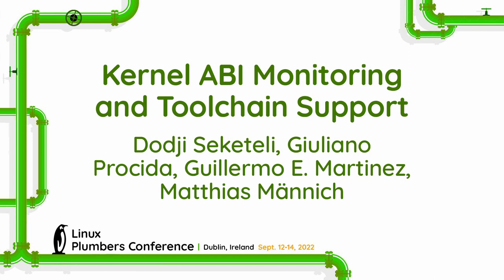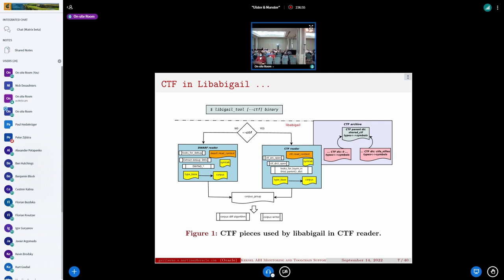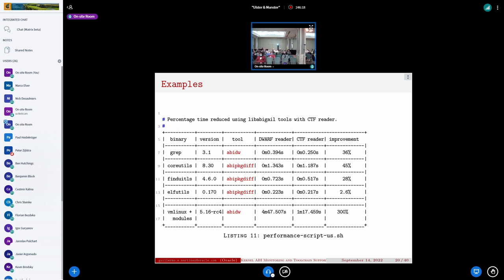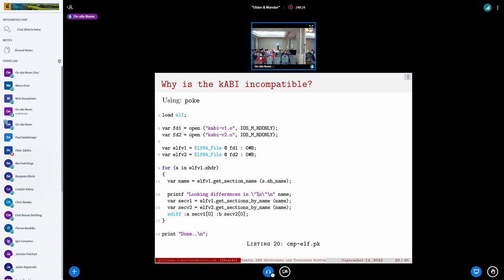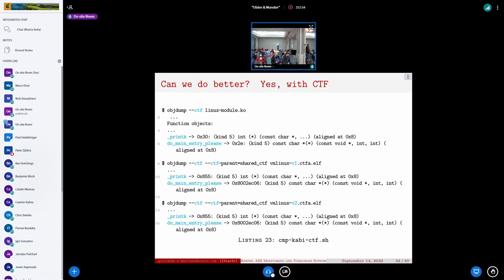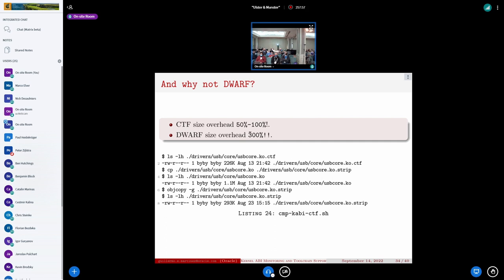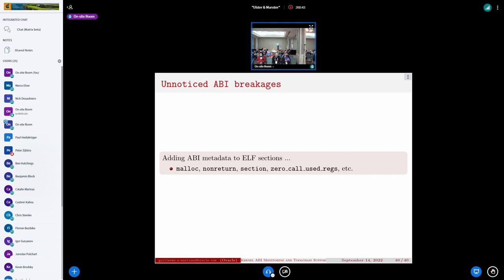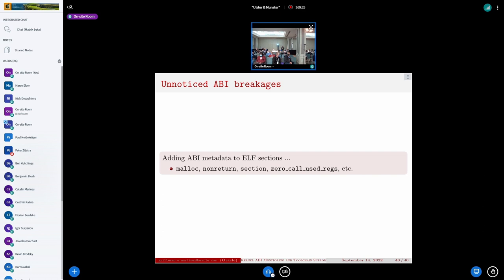Kernel ABI Monitoring a... Dodji Seketeli, Giuliano Procida, Guillermo E. Martinez, Matthias Männich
Kernel ABI Monitoring and Toolchain Support - Dodji Seketeli, Giuliano Procida, Guillermo E. Martinez, Matthias Männich